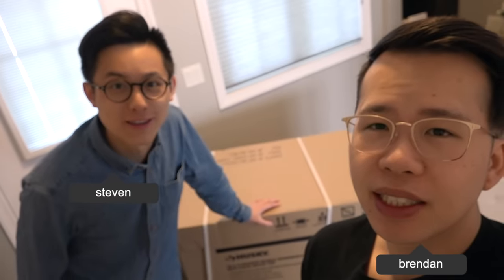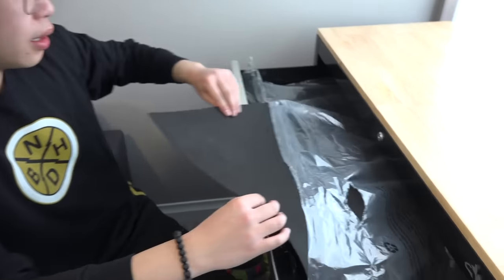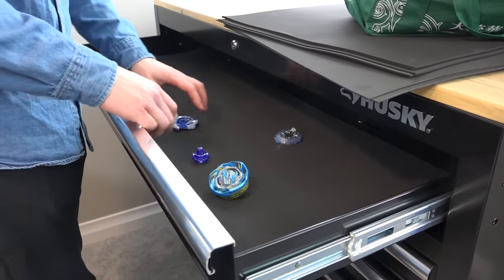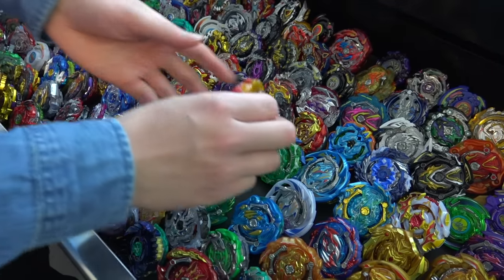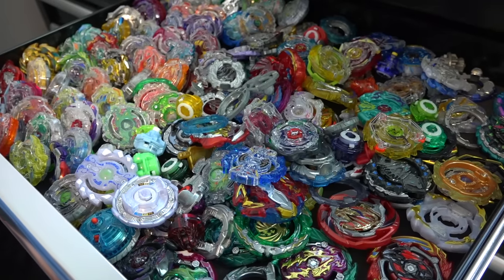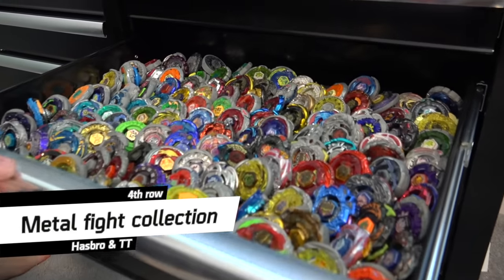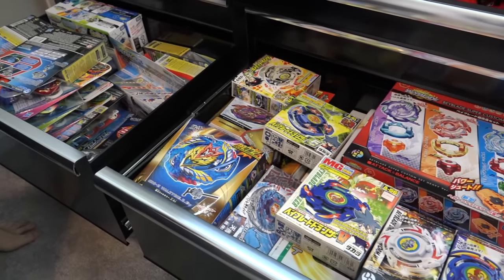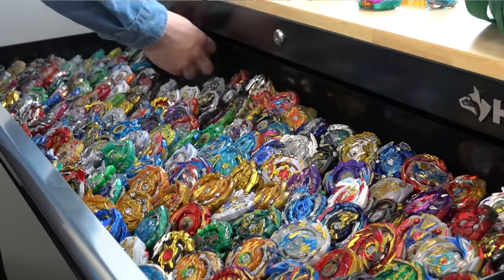MASSIVE BEYBLADE COLLECTION | Epic BeybladeGeeks Bey Chest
We've gotten requests to do a collection video for YEARS now. Our collection of Beyblade products has gotten so out of hand over the last few years that we decided to get a massive tool chest to help organize. We attended a few Beyblade events last year that used the same type of setup and we LOVED the look. This video gives you a glimpse of what we use regularly out of our Beyblade collection. We have so many unopened products from when Beyblade first started and if we wanted to show them in this video, it'd fill up even more tool chests! Hundreds of Burst Beys have been released over the years and there's going to be even more once the new season is out, so maybe expect another collection-like video in the future?

Let us know if you BBGs would want to see our collection of all the BRAND NEW/UNOPENED Beys we got...we swear we could open up our own mini Beyblade store! Maybe we'll list some up on our online store and possibly do some giveaways?

Song: Endless Time - Arcade Blaster